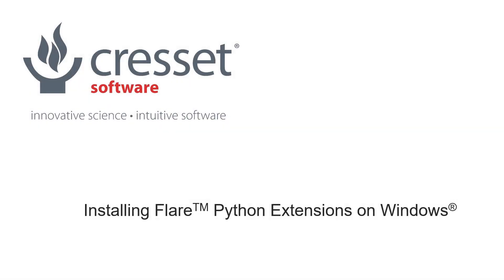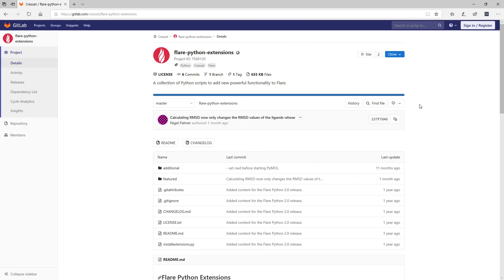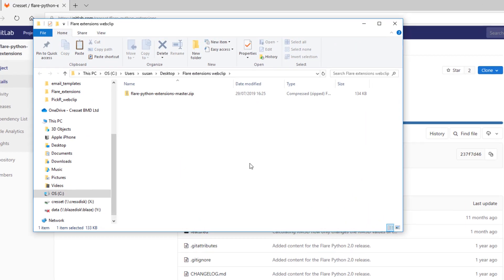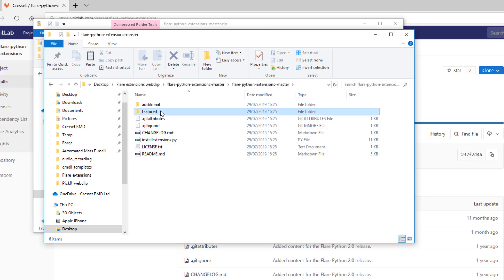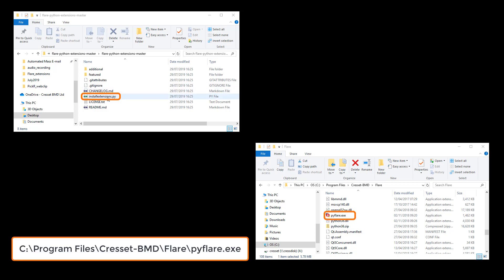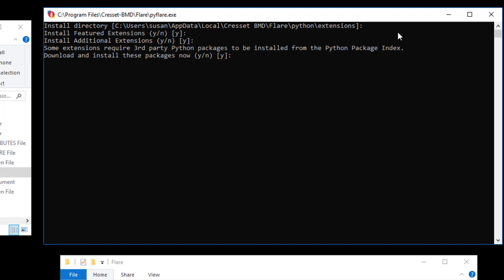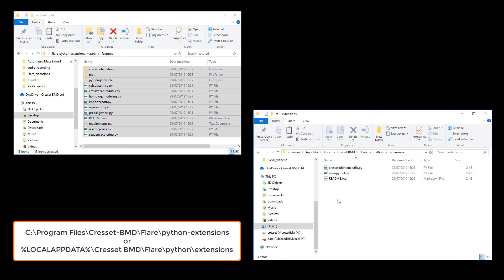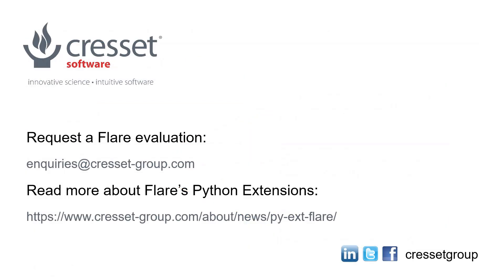Installing Flare Python extensions on Windows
Flare features an API that enables its functionality to be extended with Python scripts. See how to install Python extensions for Flare on Windows.